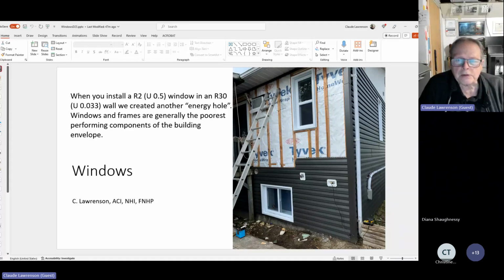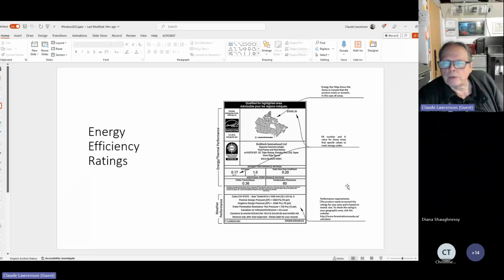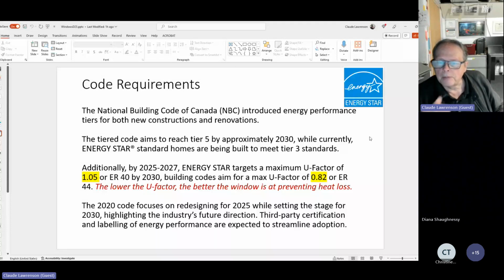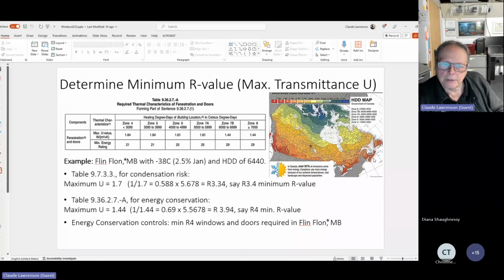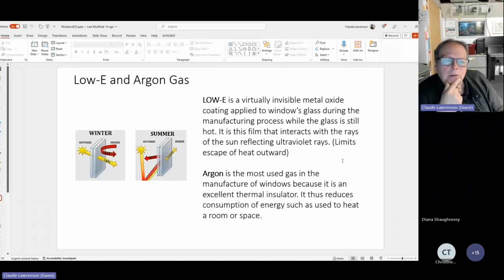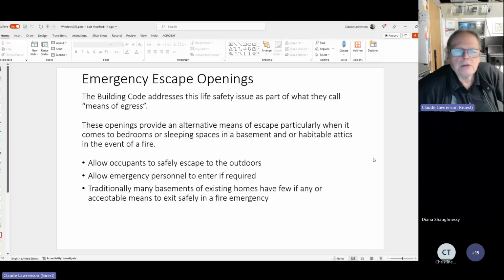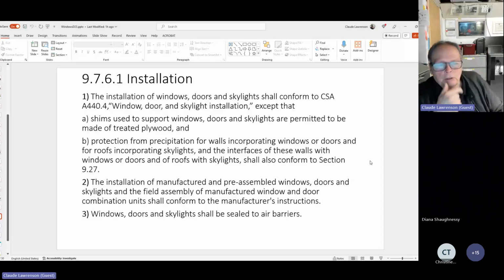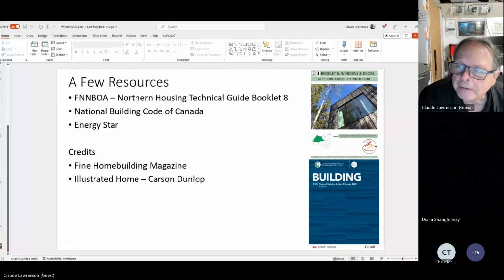FNNBOA webinar - Windows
Windows can cause a great amount of heat loss during the winter. In northern climates sealing out the cold is a primary concern. Unfortunately, windows can also be a source of practical concern. Precisely, how well a window is installed certainly provides another related concern. Fortunately, issues with windows can often be avoided if special consideration is care is taken during the design and planning stages. The important details and considerations about windows along with how best to install them will be
covered in this webinar.